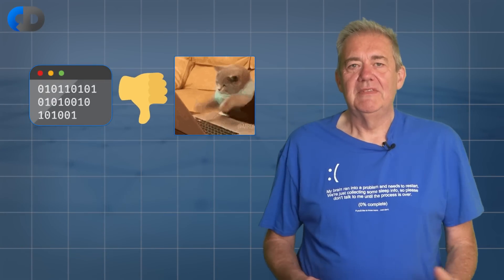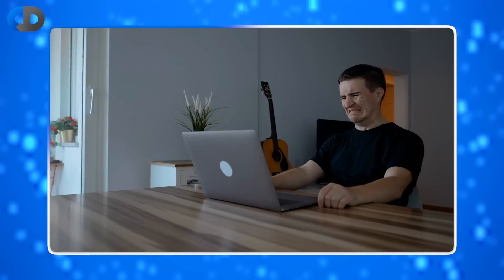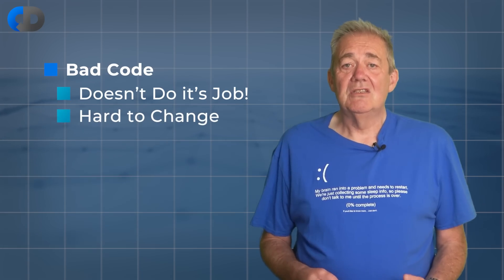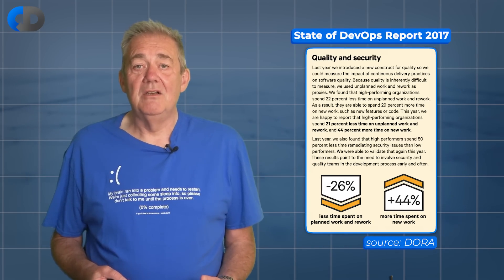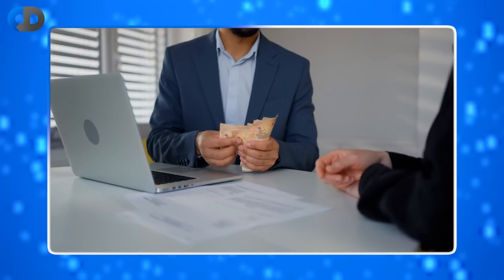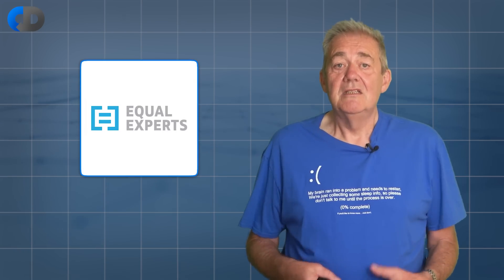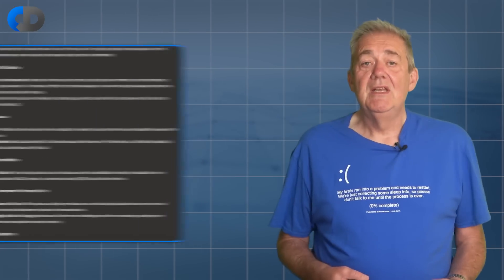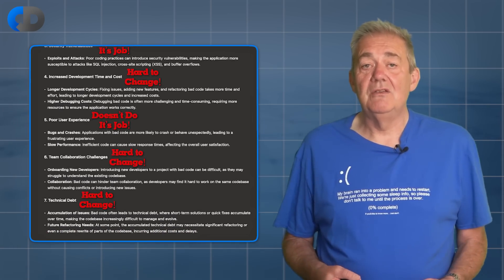If Your Code Looks Like This... You're A GOOD Programmer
What makes good code good and bad code bad? We all kind of know what we mean by bad code, code that is unpleasant to work on and difficult to change, but what is it that makes code bad in this sense?

In this episode Dave Farley, author of best selling books "Continuous Delivery" and "Modern Software Engineering", explores the idea of bad code and gives his definition of what makes code bad and what makes good code good he also gives some real-world examples of demonstrating some of, what he sees as,  the hallmarks of good code.

📖 "Domain Driven Design", by Eric Evans ➡️
📖 "Reactive Design Patterns", by Roland Kuhn & Jamie Allen ➡️

🔗 "What is Bad Code? How to Write Clean Code?"

Semaphore is a CI/CD platform that allows you to confidently and quickly ship quality code. Trusted by leading global engineering teams at Confluent, BetterUp, and Indeed, Semaphore sets new benchmarks in technological productivity and excellence.